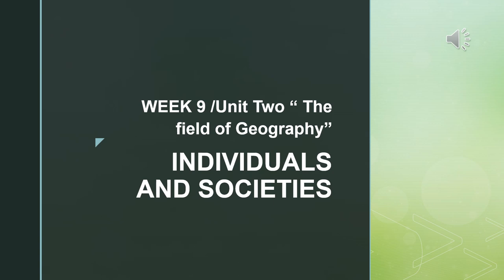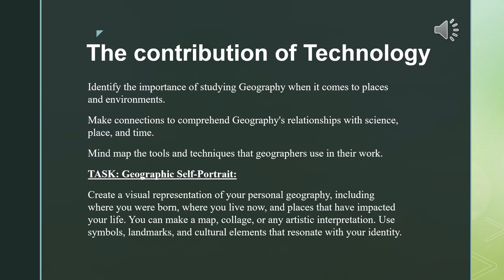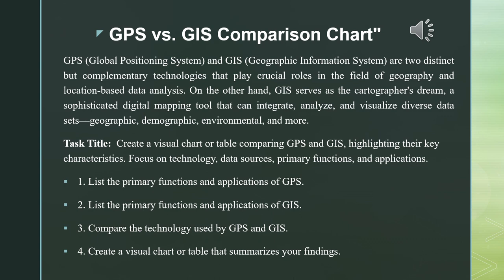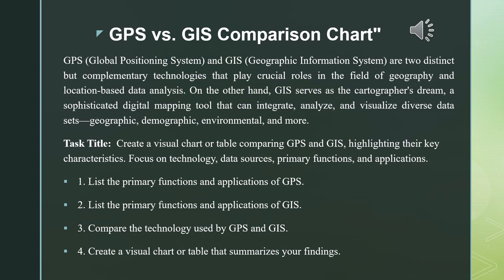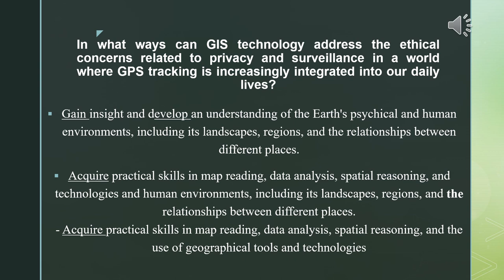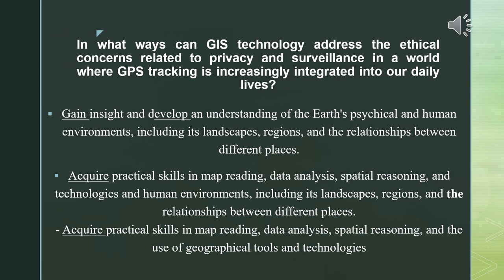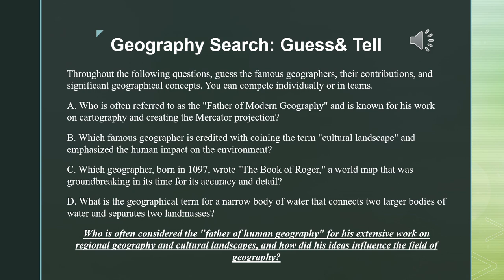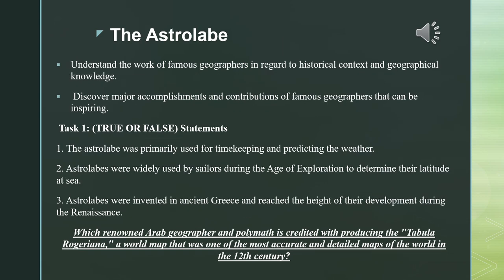I&S Unit 2 - Week 9 - Grade 7 - By Ms. Juana Zayadeen